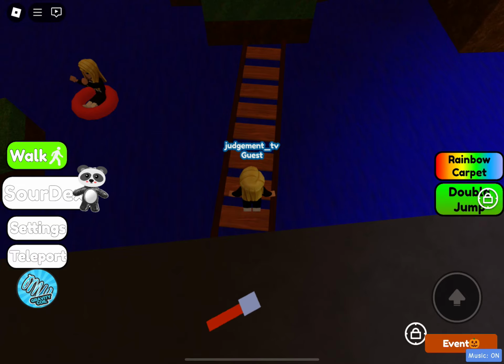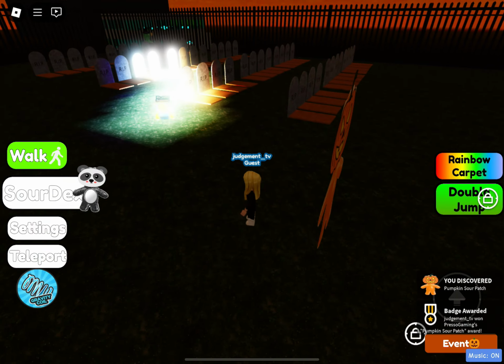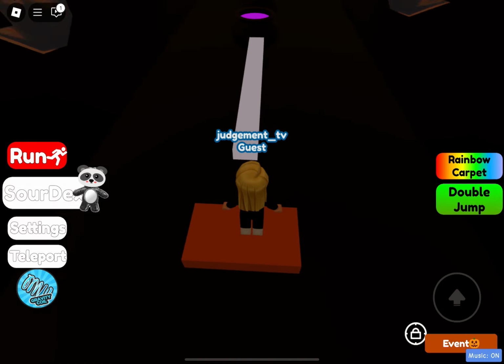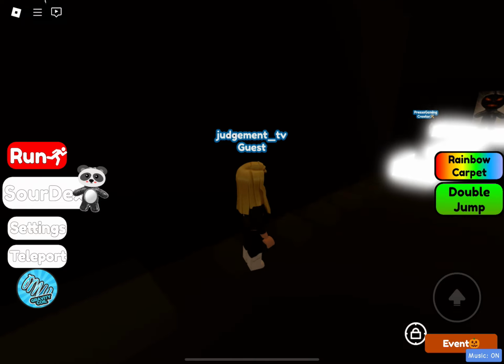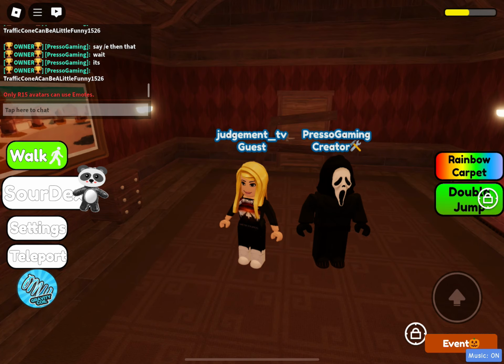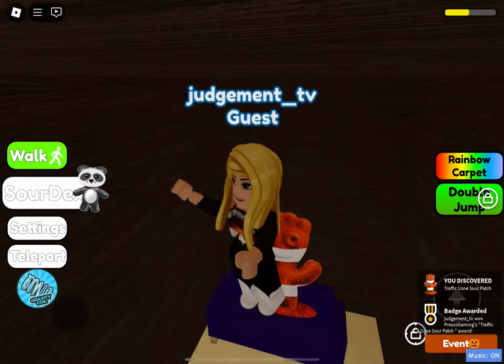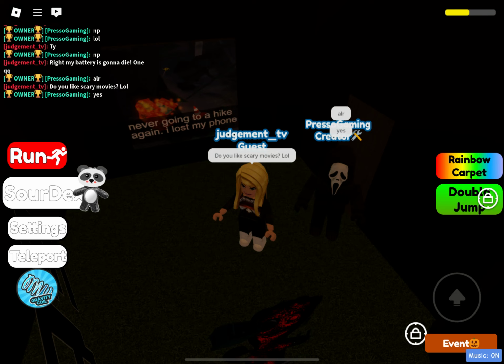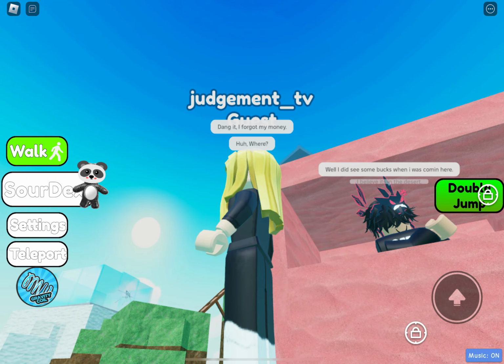FIND THE SOURPATCH KIDS - HALLOWEEN UPDATES (123) ON ROBLOX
ORDER LIST
trick or treat
Candy corn
Scary
Polar bear
Rhino
Tiger
Pumpkin
Witch
Ghost
Evil pumpkin
Figure
Screech
Traffic cone
Obby
Black